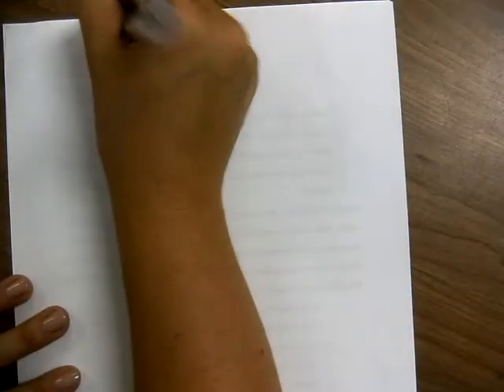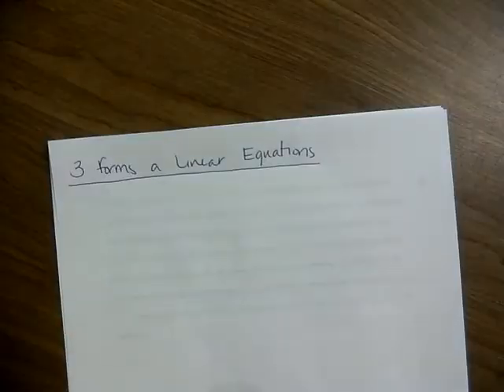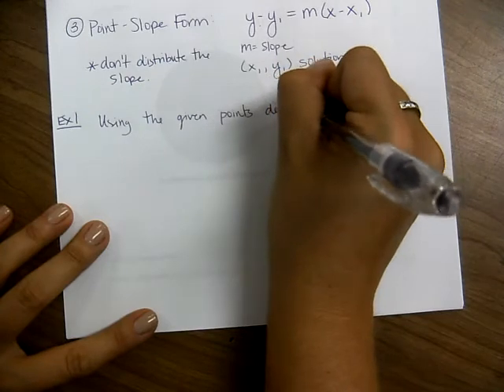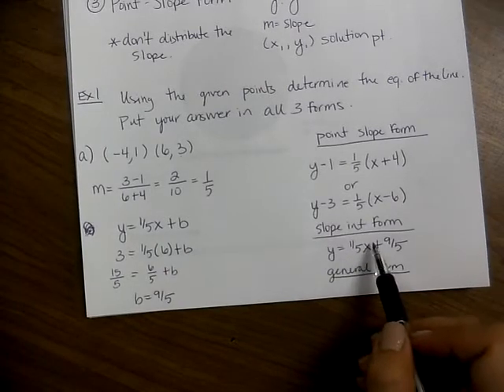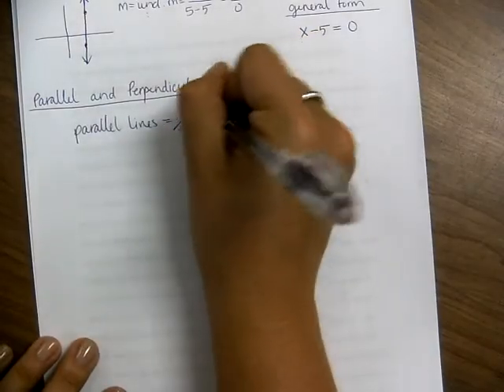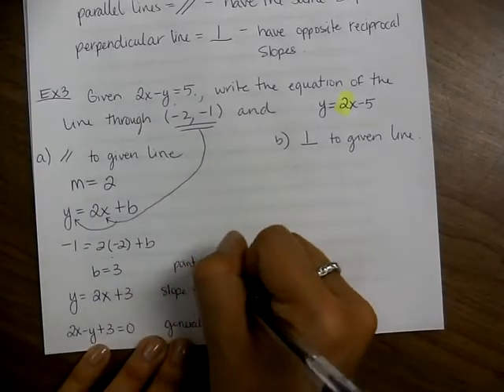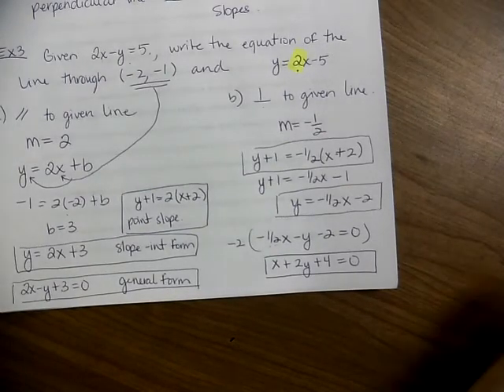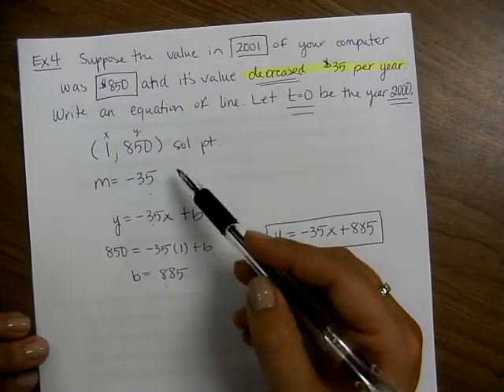1.1 Lines in a Plane